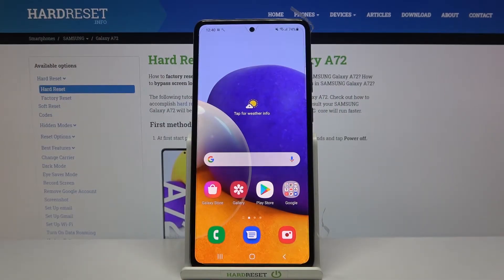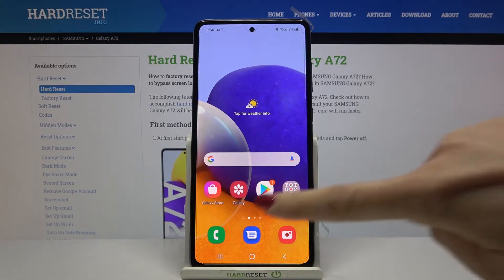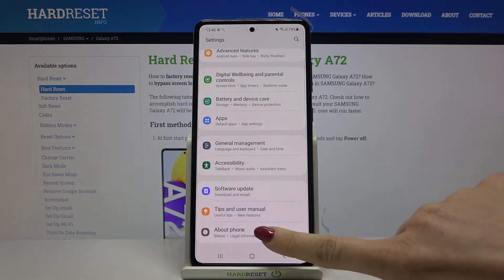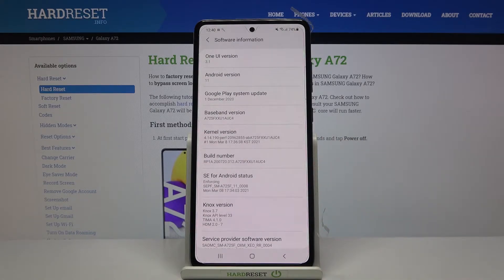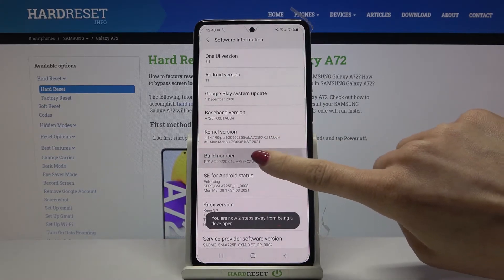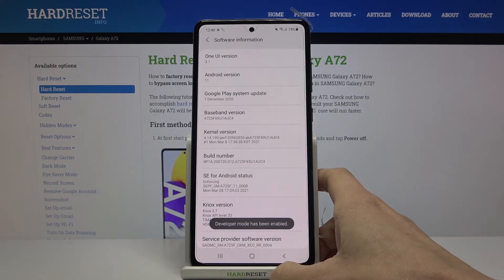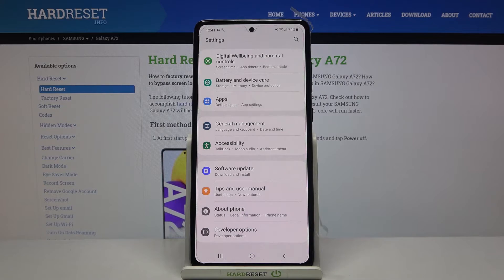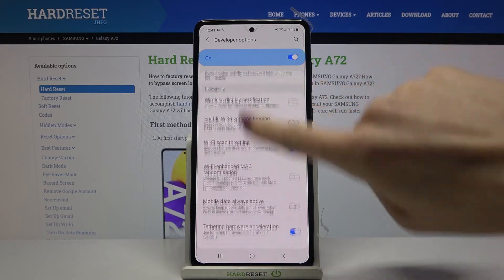SAMSUNG Galaxy A72 – Enable and Use Developer Mode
Hey there! Developer Mode. This is a great feature that allows you to become your device's developer and unlock OEM or allow USB Debugging. So follow our steps and study how to turn on and use this perfect option on your SAMSUNG Galaxy A72.

How to Enter Developer Options in SAMSUNG Galaxy A72? How to Get Access to the Developer Options in SAMSUNG Galaxy A72? How to Activate Developer Options in SAMSUNG Galaxy A72? How to Allow Developer Options in SAMSUNG Galaxy A72? How to Allow OEM Unlock in SAMSUNG Galaxy A72? How to Enable Developer Options in WI SAMSUNG Galaxy A72? How to Locate Developer Options SAMSUNG Galaxy A72?